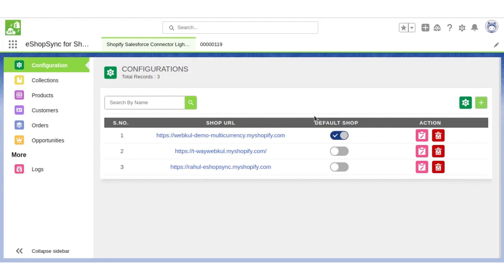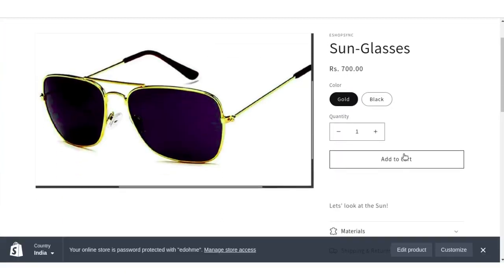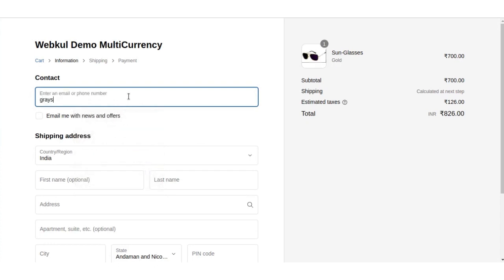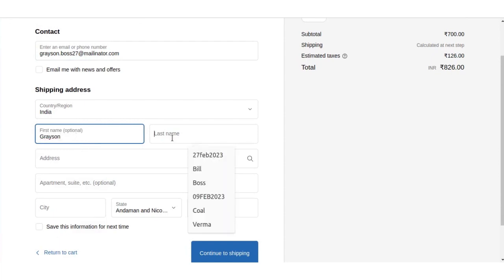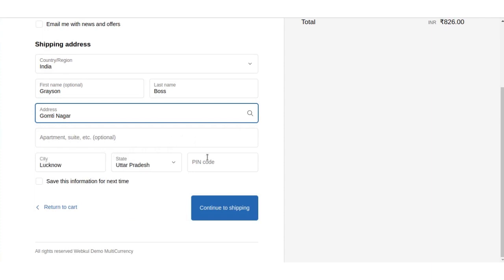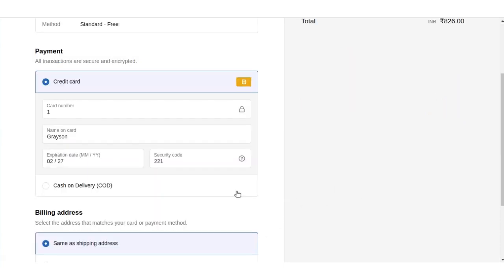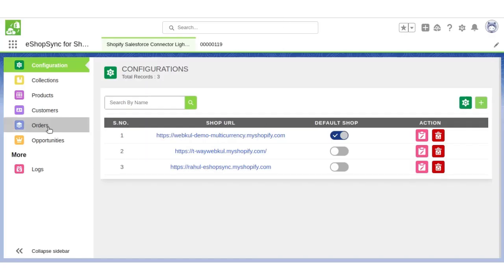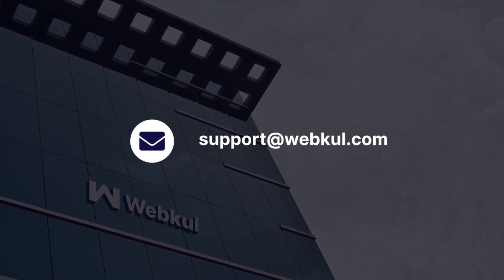Part 2: Real-Time Sync of Shopify Order to Salesforce Order | Easily Setup Without Code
In this video, we have shown how the *Shopify Orders are synced to Salesforce* in real-time as soon as it's placed on Shopify Store.

➡️ *Download Shopify Salesforce Integration Application from AppExchange:*

➡️ *Key Moments*
0:00 Introduction
0:17 Go to Shopify Store for order Sync
1:37 Final view of Sync Order in Salesforce
1:47 End